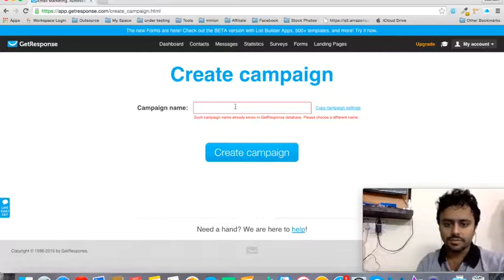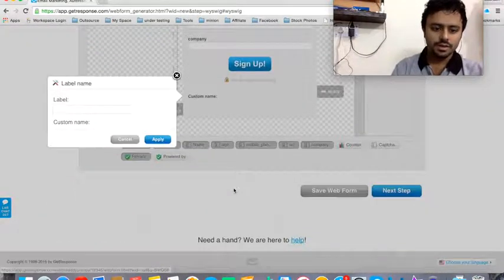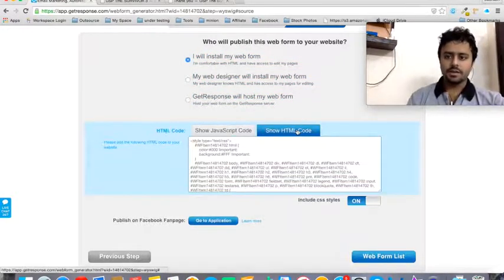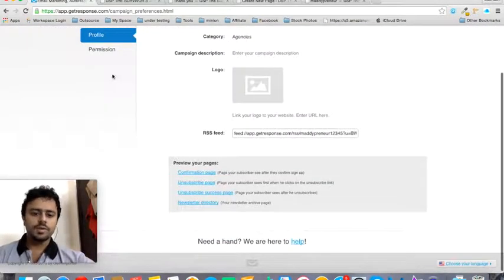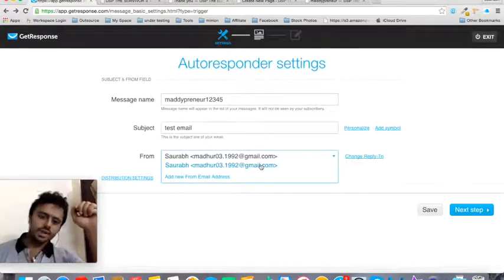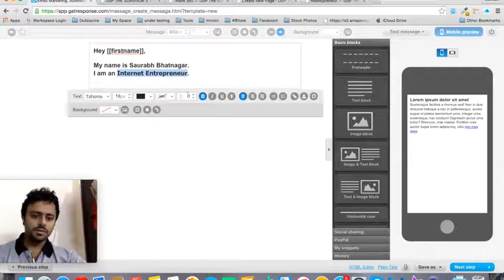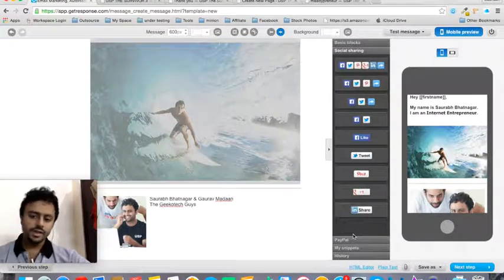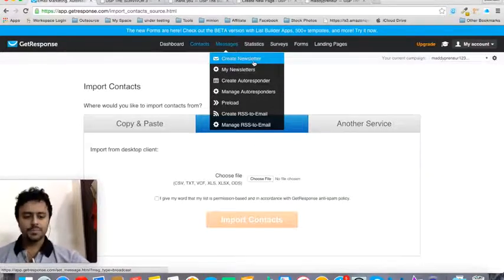Get Response complete Step by Step Tutorial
Get Response complete training:
* Setting up the Account
* Setting up the Campaign
* Setting up Autoresponder
* Designing the template (small brief)
* Suggestion & Tips